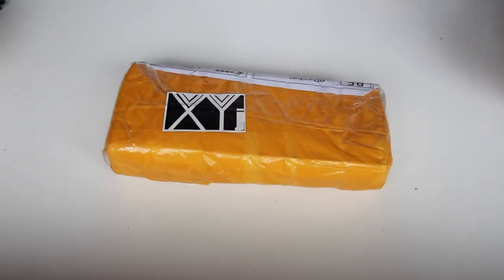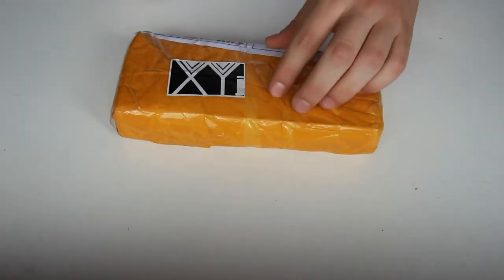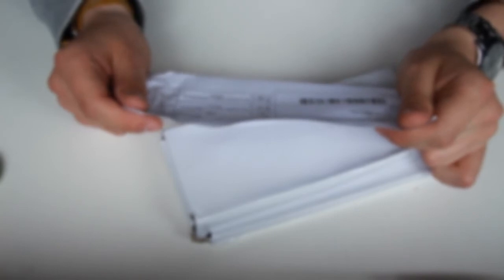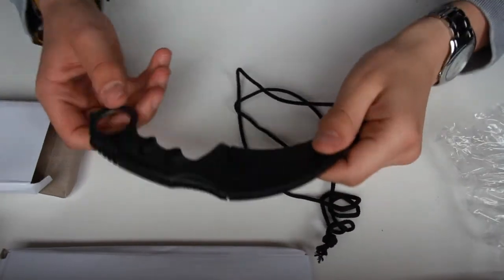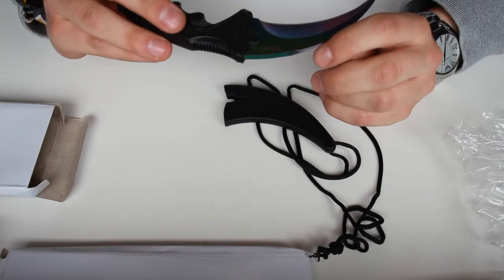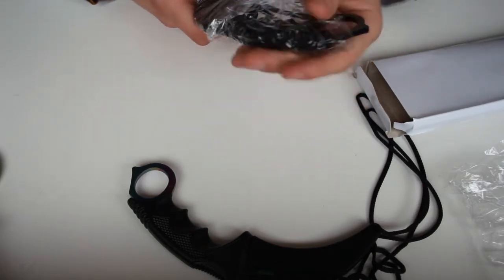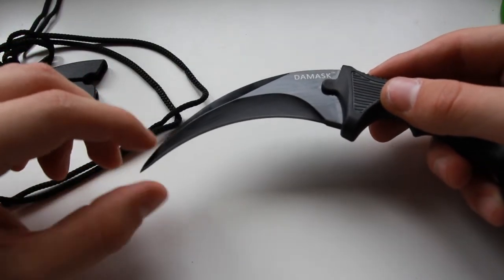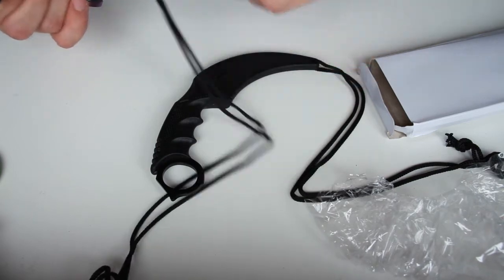INSANE CHEAP $3!! CS:GO KARAMBIT UNBOXING! (REAL LIFE KARAMBIT)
INSANE $3!! CS:GO KARAMBIT UNBOXING! REAL LIFE KARAMBIT)

Be sure to like this video if you enjoyed it! 15 likes would be AMAZING!

This video is all about a game called CS:GO, Sometimes, something funny happens in this game, and i tend to record that :D. Then i open some software called Sony Vegas, and I edit that video to create a masterpiece like this.

(CHANNEL LINK)